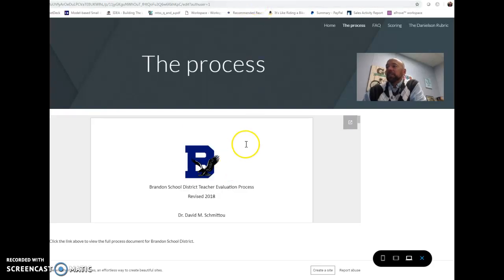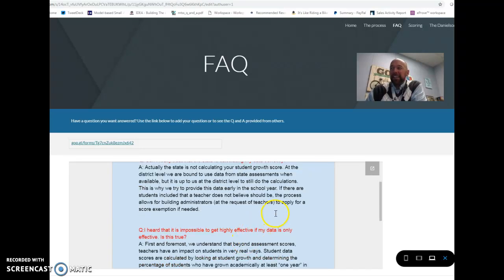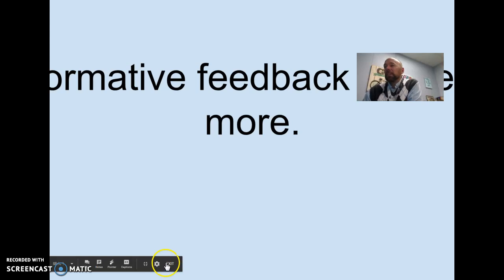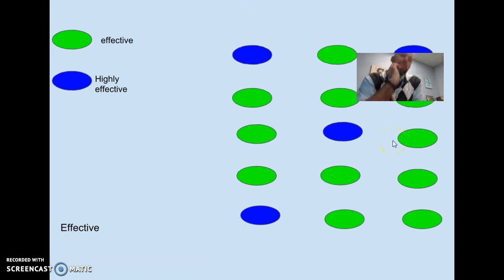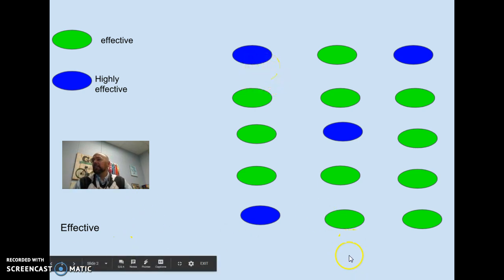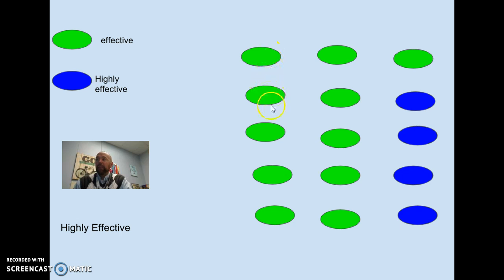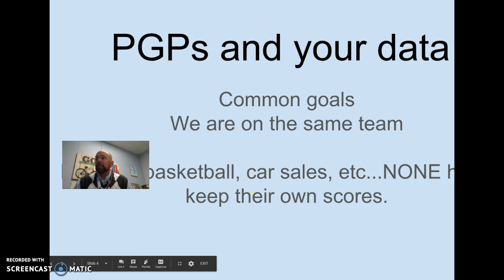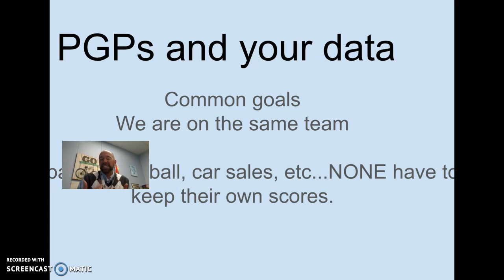Brandon SD Evals